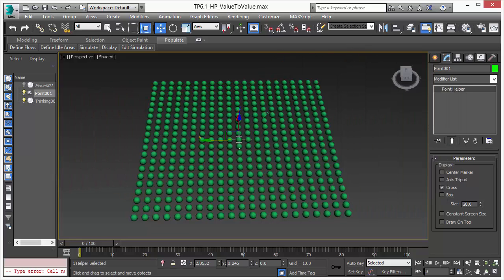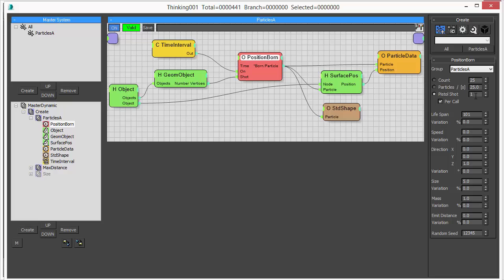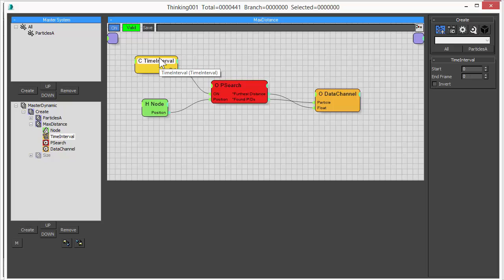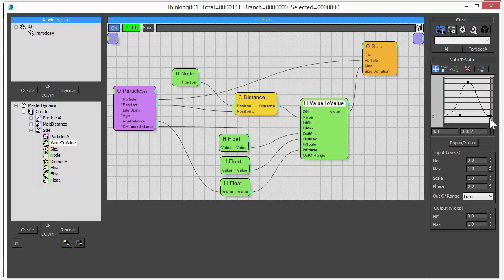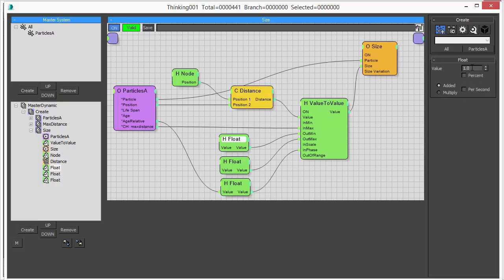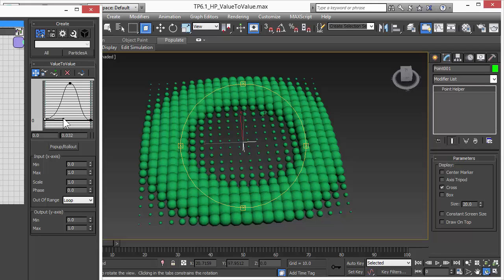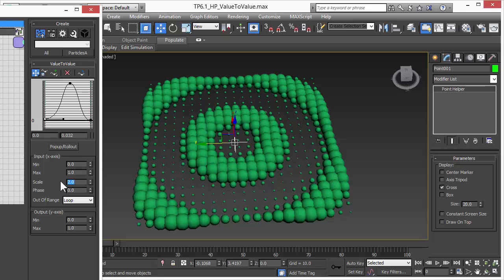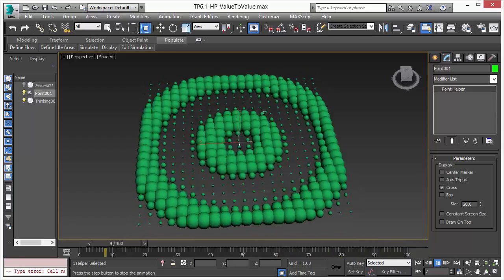thinkingParticles 6 Subscription Drop 1 ValueToValue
ValuetoValue(V2V)

Demo shows an array of particles that responses to a point obj/
- how it is done:
-positionBorn using Pistol Shot feature (creates an array of particles in one go)
-create the obj  - feed number of vertices
- vertices define where a particle lands.
- particleData

A grid is now displayed.

Use particleSearch linked dataChannel to find the largest distance to a point.
Value is stored.
- V2V operator controls curves and input value and matches value to an output value : between 0 and 1
- changing input to conform to specific output and the curve defines how it changes
- particle position , distance and V2V operator
-define the max allowed distance and this is measured in the dynamicSet
- feed into the max value
- smallest particle : min o/p set to 1.
Max size is given a value such as 50.
Phase allows animation of curve controls.

- demo shows moving around different sizes of particles:
particles further away and closer to the point gets smaller with the motion

- Scale feature in PopUp/Rollout gives the number of curves or concentric circles of
the model. No keyframes needed.

- Phase animates the effect of the curve control.

Remember to view the rest of the thinkingParticles 6.1 tutorials.